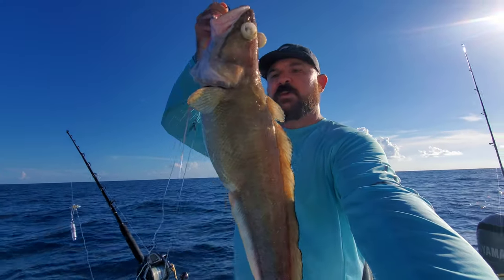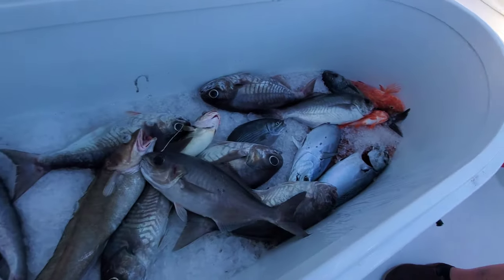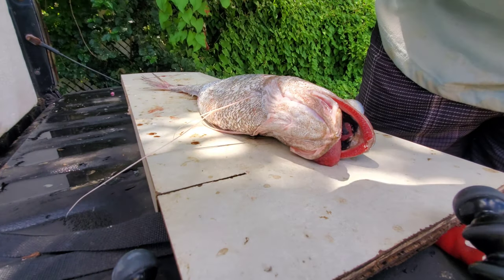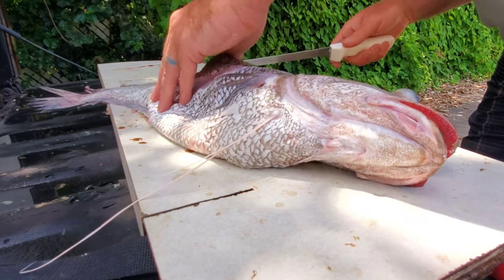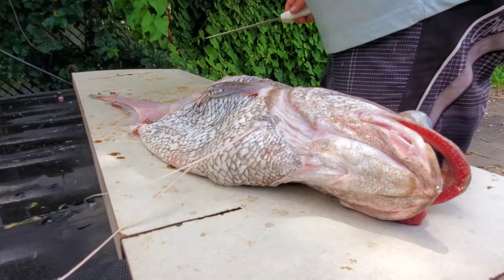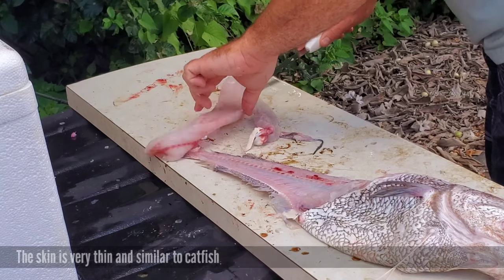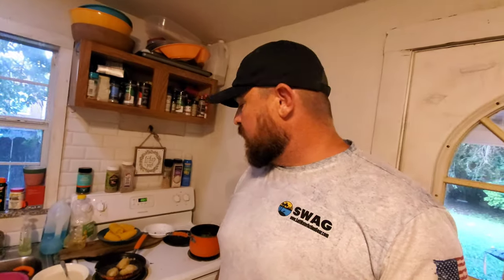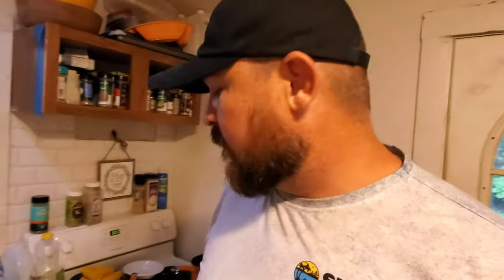Eating the MOST Ridiculous Fish | Cooking Hake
Can you eat hake?  We find out if eating the most ridiculous fish is good or... is it a complete disaster?  We are eating this deep sea fish regardless! I am cooking hake for my wife and daughter and we bring you along for the ride in this Hake catch and cook (well... clean and cook).   We did some great Texas fishing out of Port Aransas and I am not going to let anything go to waste.

If you would like to see the video where we caught this guy check out the

Chapters:
0:00 Catching Hake
0:55 How to Fillet Hake
2:55 Cooking Hake
4:12 My Wife and Daughter Taste Test Hake

⚓Stanley’s Tacklebox:
🎥Filming Equipment:
🐙Snorkeling Equipment:

We also spend a little time over at the Fishing And the Great Outdoors Discord Server, feel free to join us there as well!